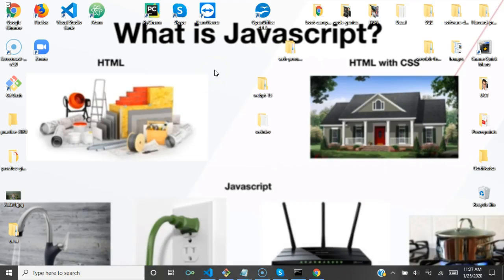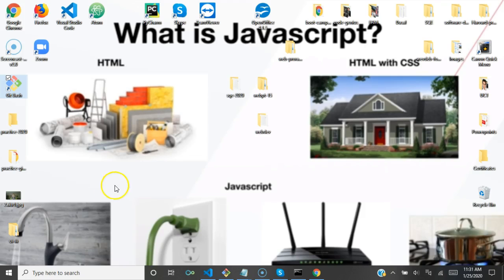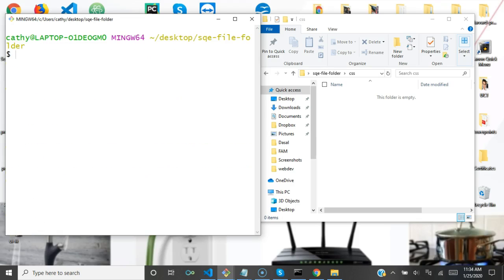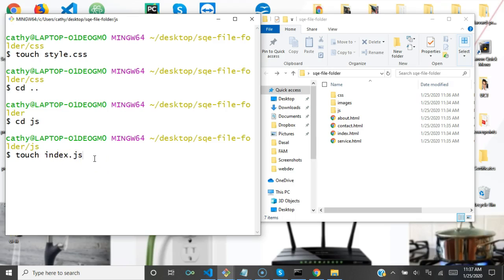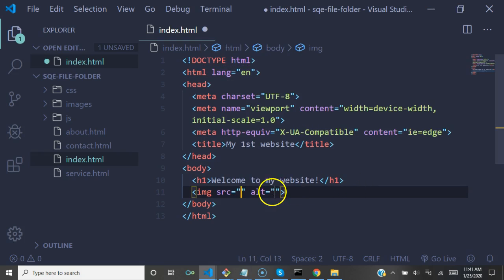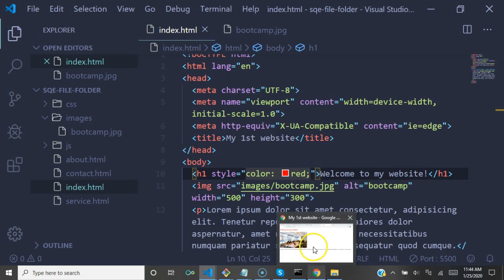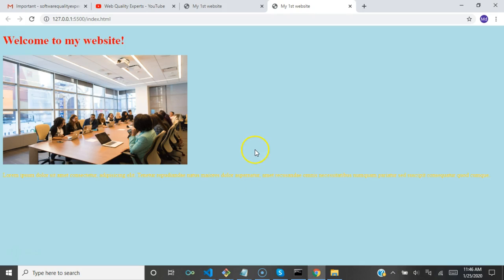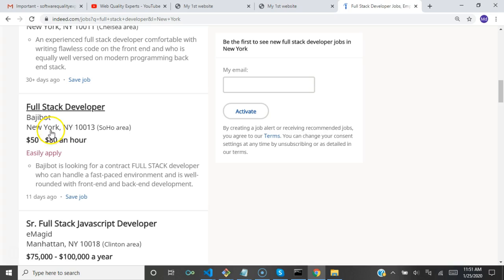HOW CAN I LEARN CODING| HOW MUCH A WEB DEVELOPER MAKES PER YEAR| PROGRAMMING| WEB AUTOMATION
WELCOME TO WEB QUALITY EXPERTS!
Web Developers, Software Engineers, Web Automation Engineers make $100k plus per year! If you have HIGH SCHOOL DIPLOMA, you can take the opportunity and master the skill set in just 3-6 months!
We provide training and boot camps to help you JOB-READY in less than 6 months!

FASHION & STYLE:
1. Diamond earings for wromen
2. Fashion Watches for both Men & Women
3. HOME & GARDEN
4. Sarees for Women
5. Laptops
6. Cameras
7. Programming Books

1. Laptops that we are using right now:
2. MacBook Pro 13 inch
3.  Dell 15 Inspiron 7000 Series
2020 HP 15.6" Touchscreen Laptop
4. Screen Recorder - Screen-O-Matic:
5. HeadPhone - Logitech
6. Camera Tripod
7. Microsoft Office 365 Home 12 Month Subscription
8. DSLR Camera

The Tech Books we always read:

1) The Complete Software Developer's Career Guide
2) Self Taught Programmer
3) Mastering JAVA
4) Mastering Python
5) Mastering with JAVASCRIPT
6) Mastering with C#
7) Mastering with C++
8) Web Design with HTML, CSS, JavaScript and jQuery
9) Full Stack Web Developer
10) Django for Professional
11) How To Land A Tech Job
12) GET CODING

The Books we consult for Software Development Engineering in Test (SDET):
1. How to Become A Software Tester in 30 Days
2.  How to Become A Software Tester
3. Mastering Selenium
4. Selenium Framework Design
5. BDD Cucumber
6. TestNG
7. Selenium with Python